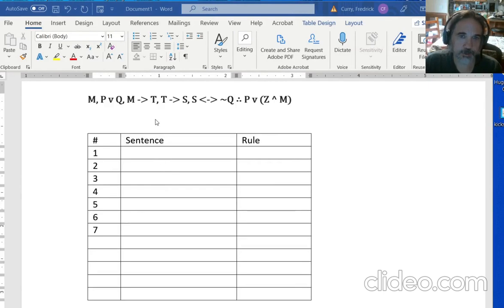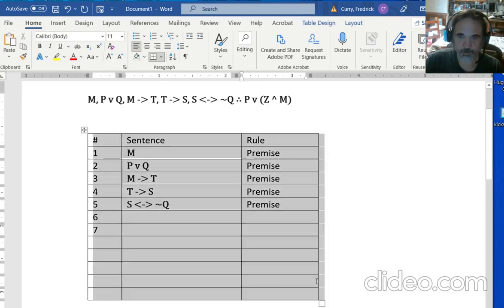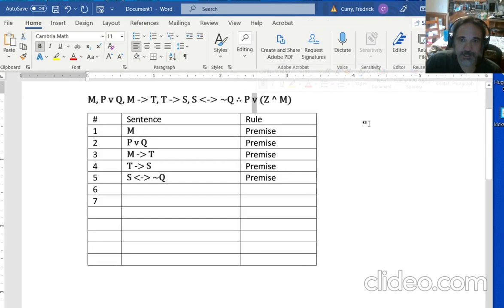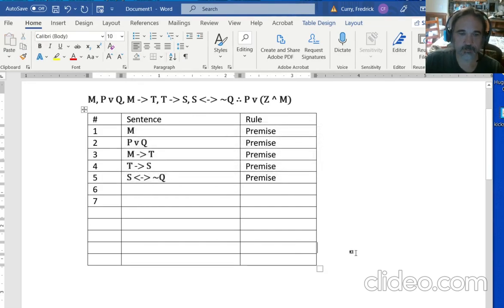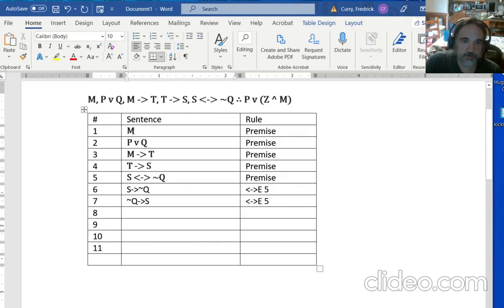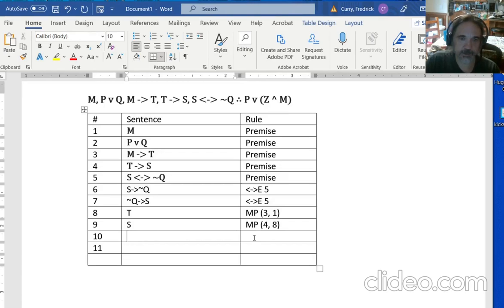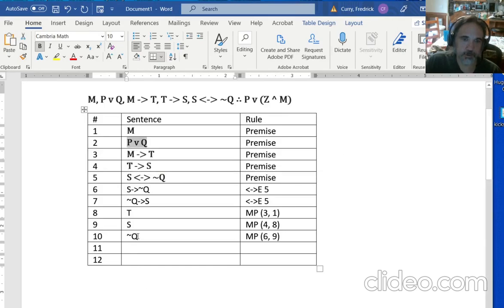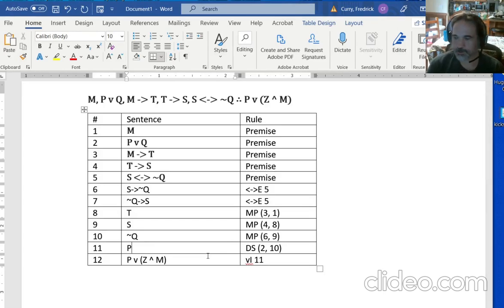moderate proof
If you haven't been introduced to bi-conditional elimination yet, don't worry.  I use it here, but if you are on module 5 it will not be introduced until module 6.  It is pretty straight forward though.  It just splits a biconditional P if and only if Q into either of two conditionals: P therefore Q and Q therefore P.  You can then use those conditionals as normal.